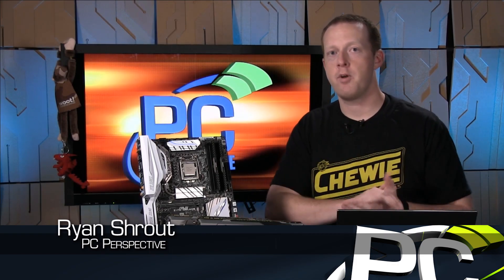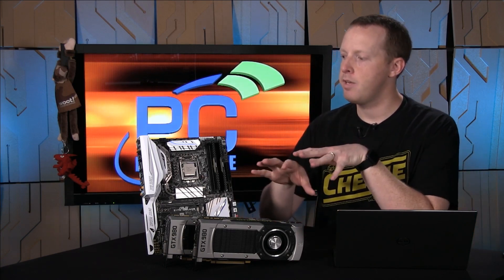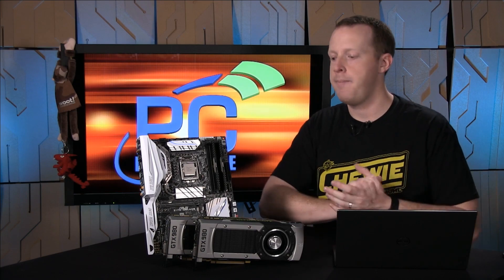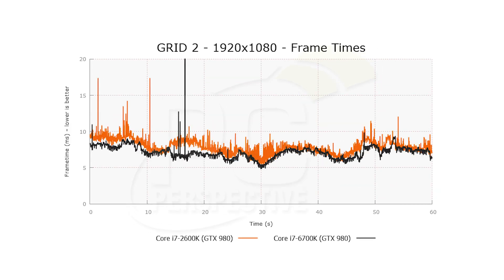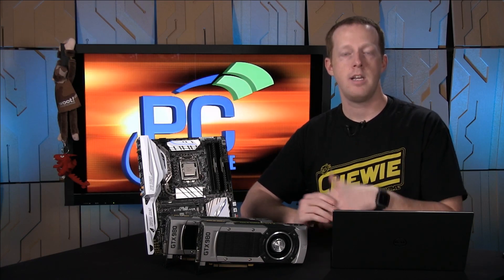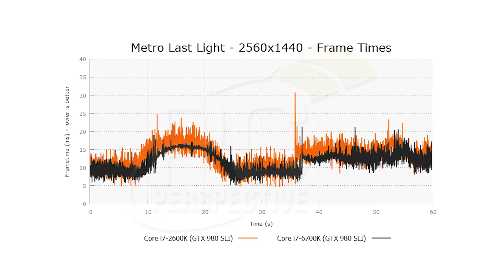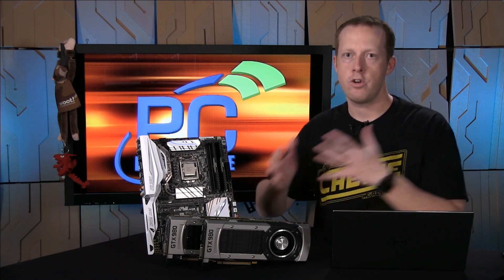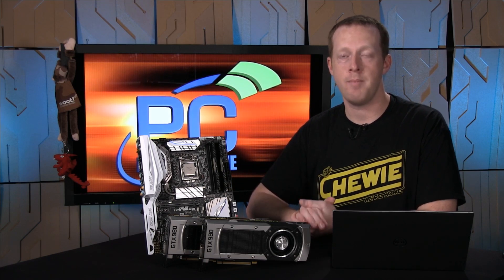Skylake vs. Sandy Bridge: Discrete GPU Showdown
Today marks the release of Intel's newest CPU architecture, code named Skylake. I already posted my full review of the Core i7-6700K processor so if you are looking for CPU performance and specification details on that part, you should start there. What we are looking at in this story is the answer for a very simple, but very important question:

Is it time for gamers using Sandy Bridge system to finally bite the bullet and upgrade?

I think you'll find that answer will depend on a few things including your gaming resolution and aptitude for multi-GPU configuration, but even I was surprised by the differences I saw in testing.